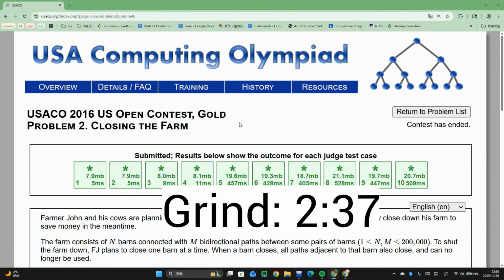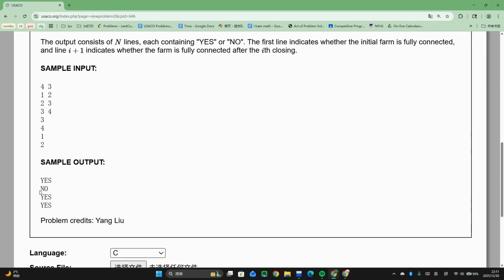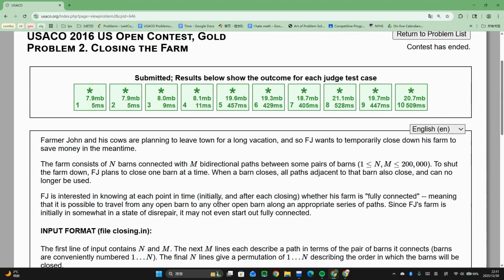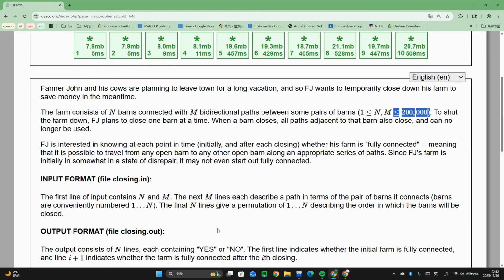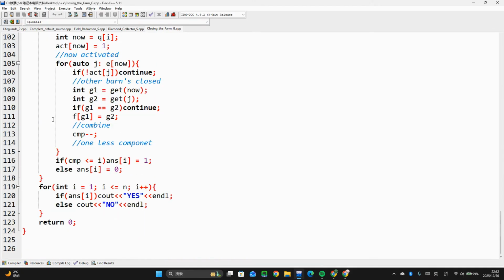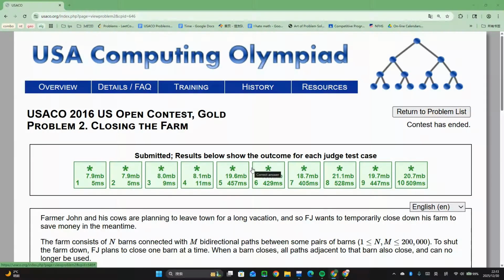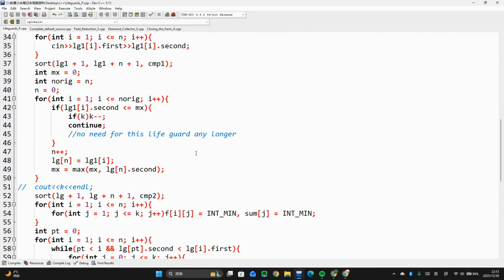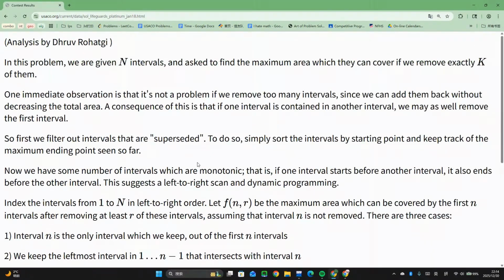USACO Closing The Farm 2016 U.S Open Gold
good trick from this problem